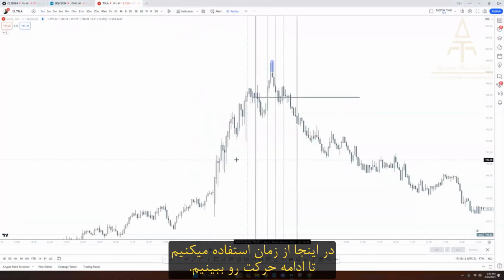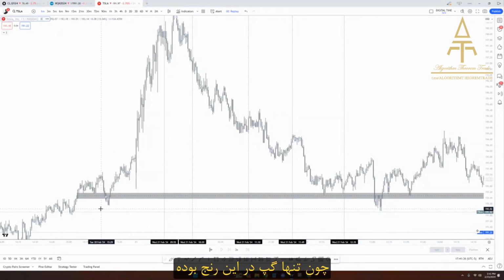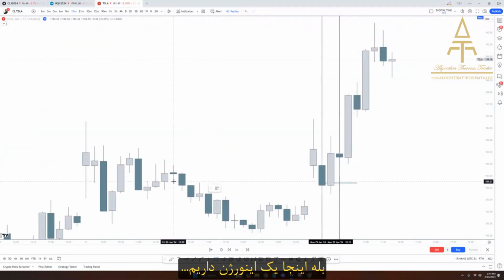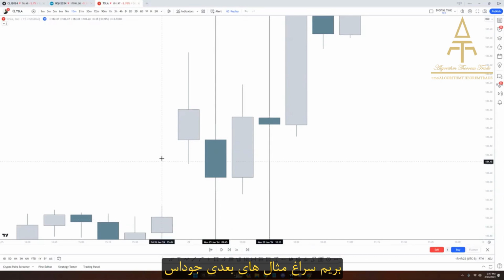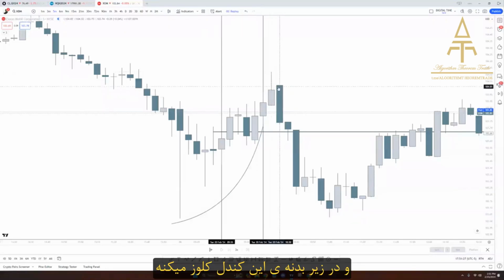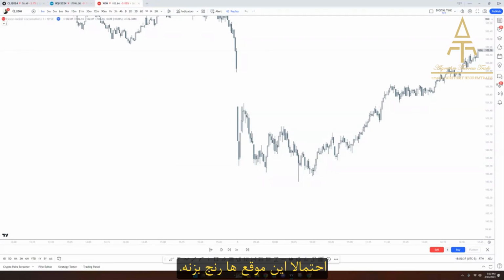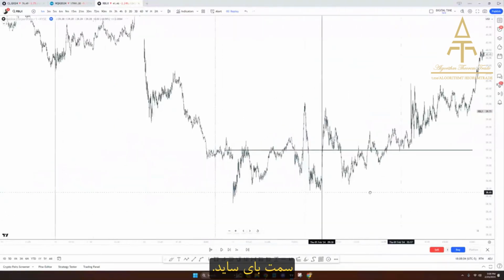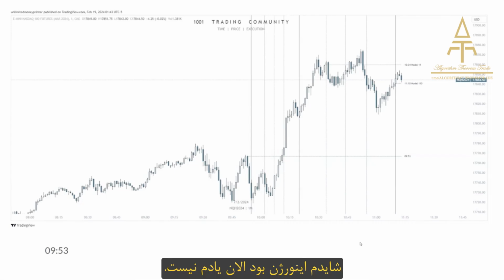2 DTT JUDAS Model ATT Group